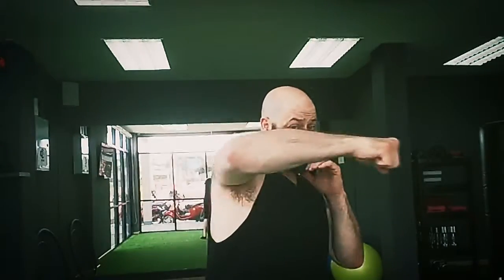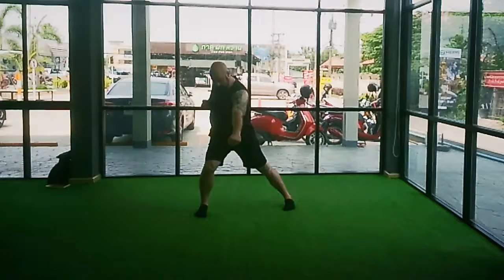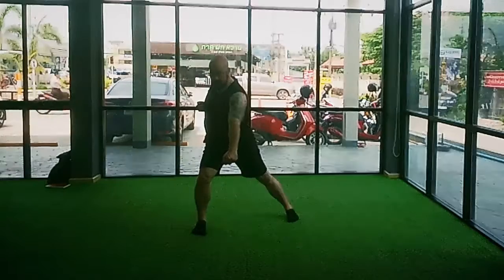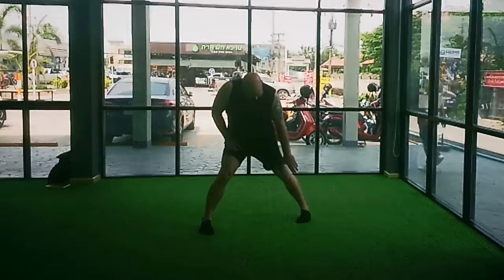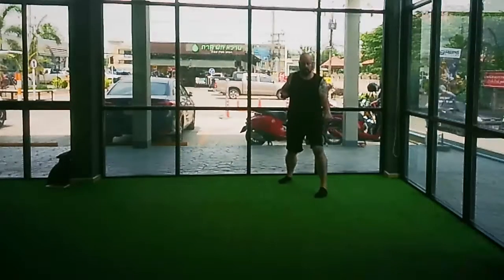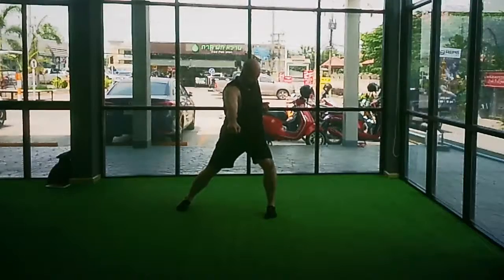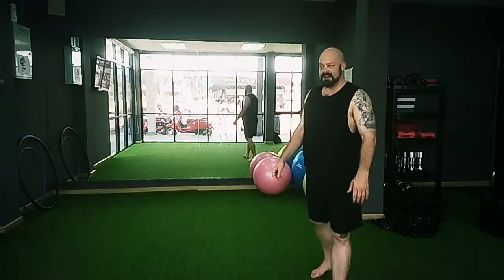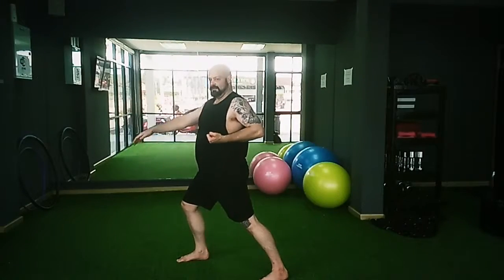My Awkward Reverse Punch: Gyakutsuki no Tsukomi of Wadokai Karate-do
逆突きの突っ込み
Wado's "penetrating" reverse punch.
This is an explanation and practice of the basic technique and practice of a kick added as well.